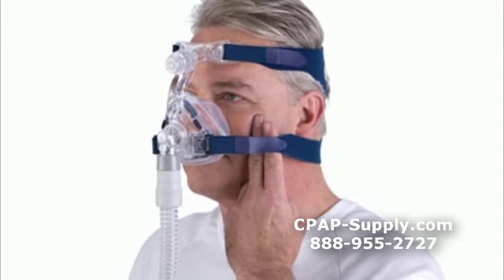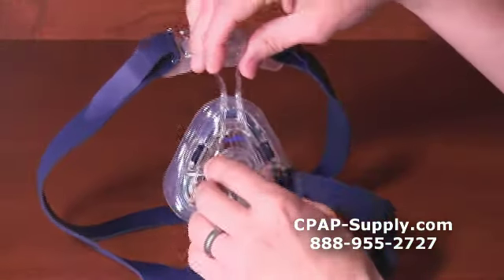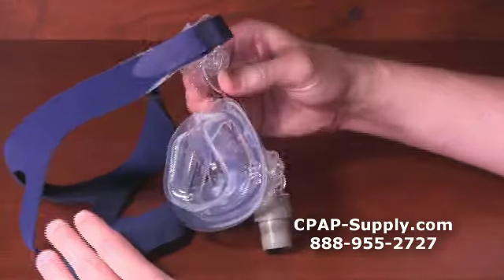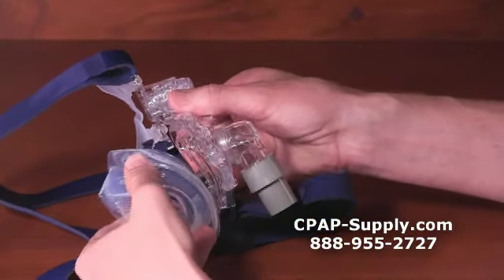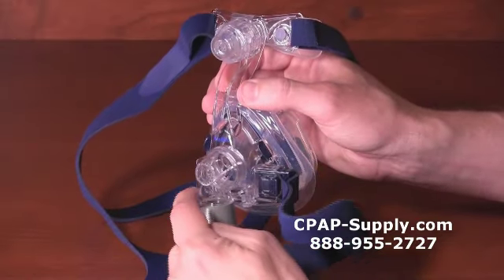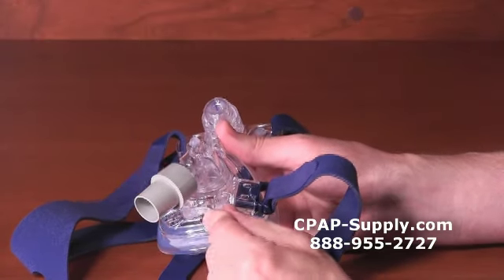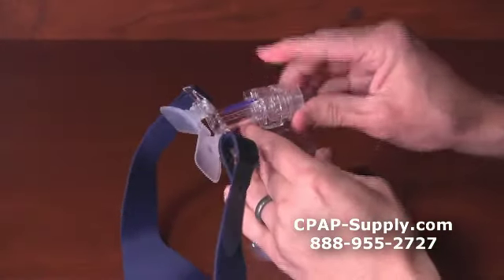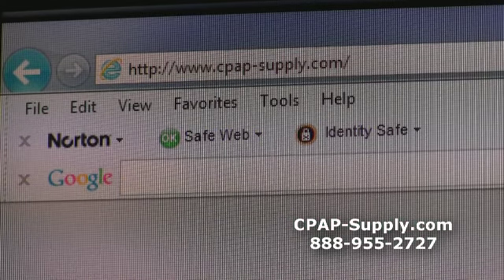Mirage Activa LT Nasal Mask for CPAP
An overview of the ResMed Mirage Activa LT nasal mask available